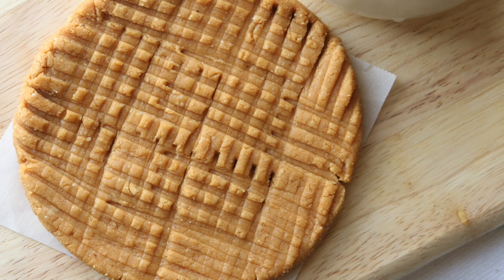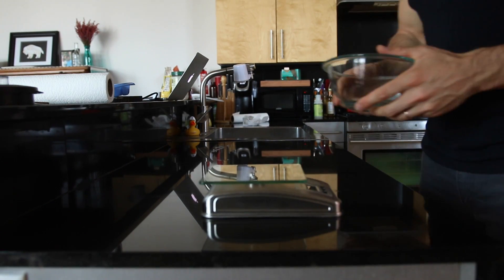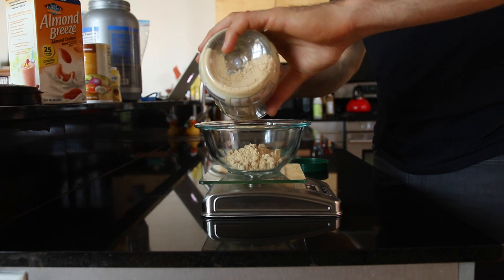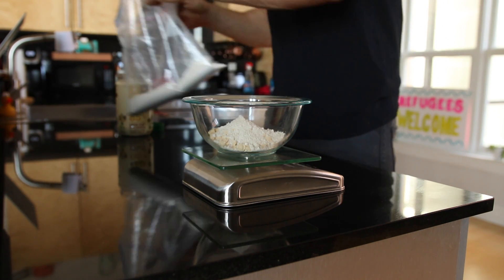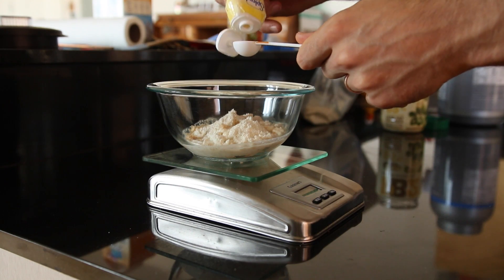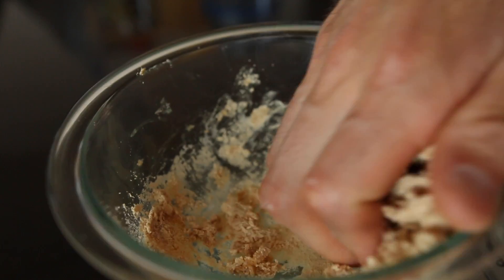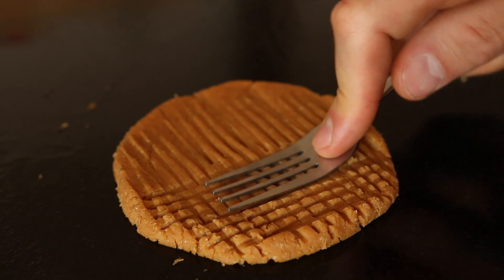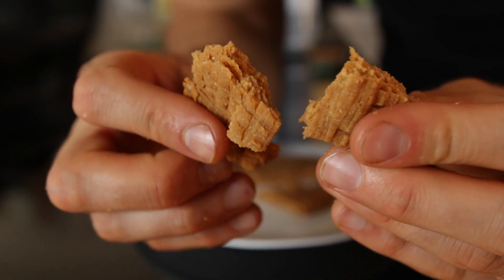Peanut Butter Cookie Recipe | The BEST Peanut Butter Protein Cookies You'll Ever Make!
Peanut butter cookie recipe! This is healthy and easy peanut butter cookies recipe is the BEST flourless cookie recipe you'll ever try! Plus, these soft and chewy peanut butter cookies are gluten free, low carb, and high protein too. WAY BETTER than any 3 ingredient peanut butter cookie recipe you'll find. So, in this video you'll learn how to make peanut butter cookies that are perfect for weight loss.

THINGS I USED IN THIS RECIPE:
Whey Protein Powder
PB2 Peanut Flour
Food Scale
Liquid Sweetener
Or This Liquid Sweetener

Things I Use All The Time:
Low Carb Tortillas & Wraps
Low Carb Pasta
Calorie-Free Chocolate Syrup
Body Weight Scale